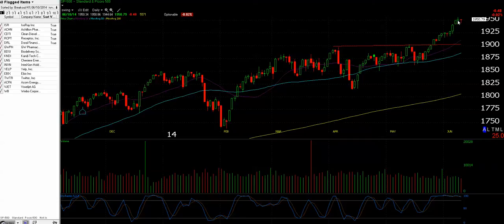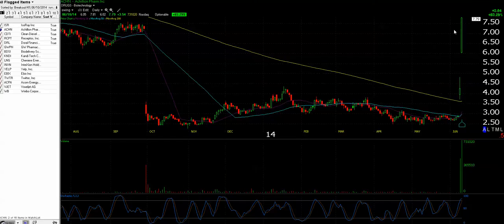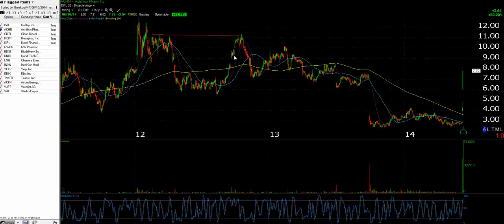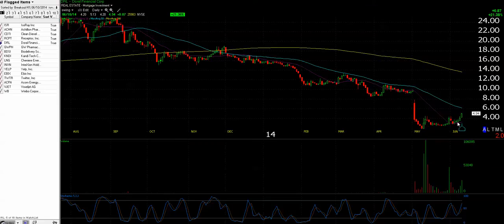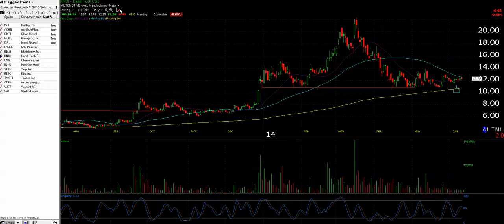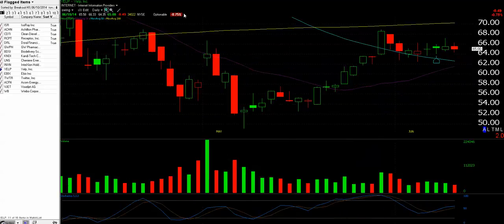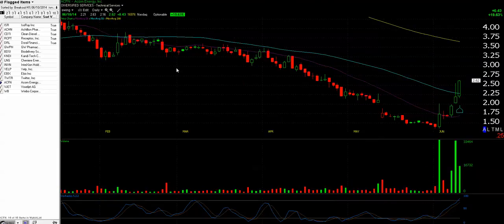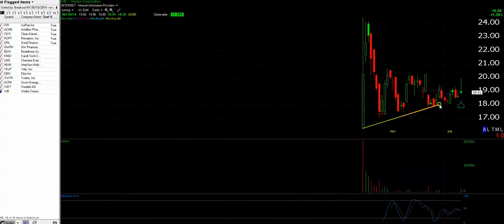Boom Boom Stocks 6/11/2014